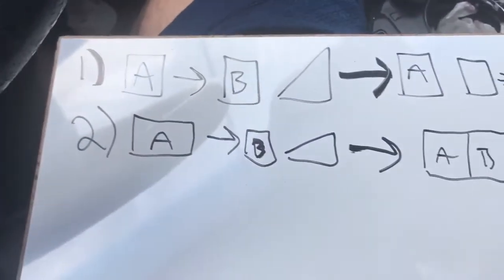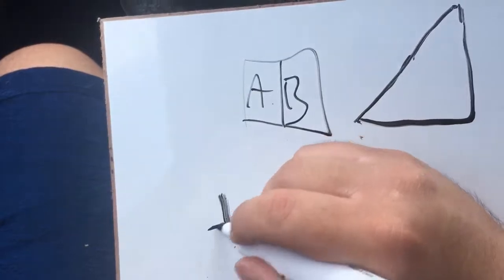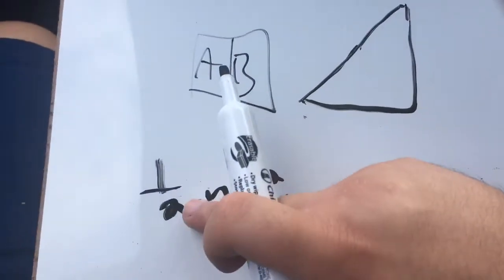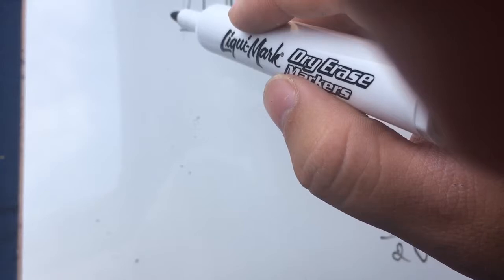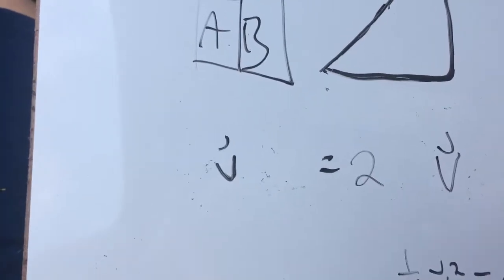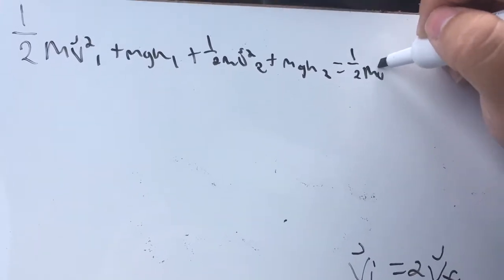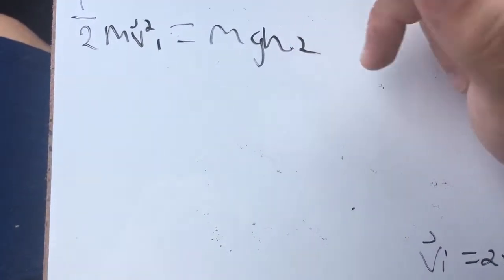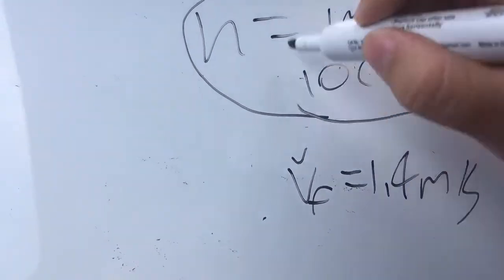Elastic and Perfectly inelastic collision problem